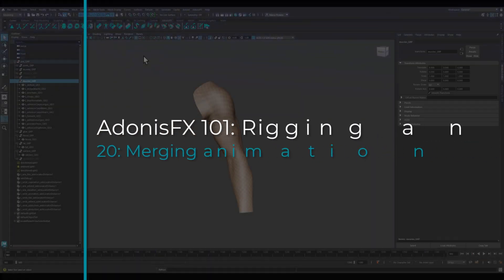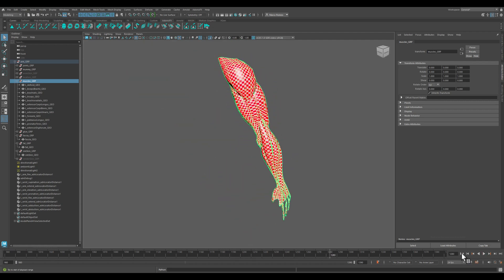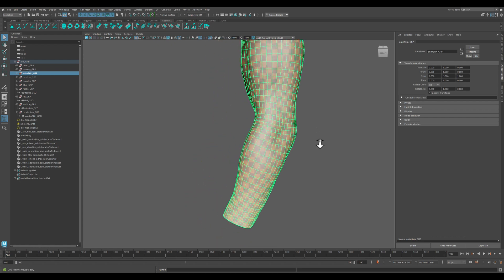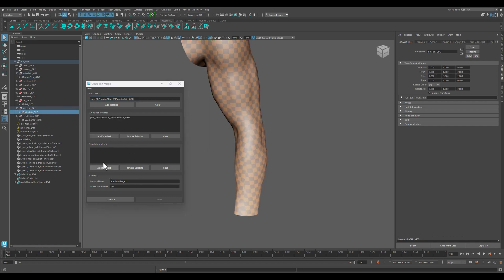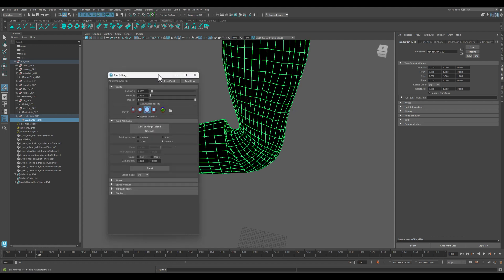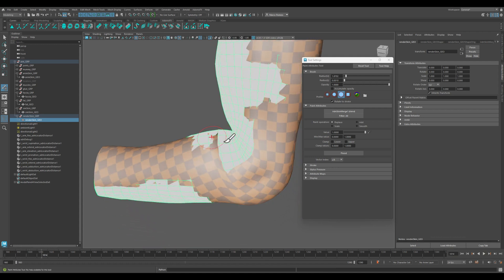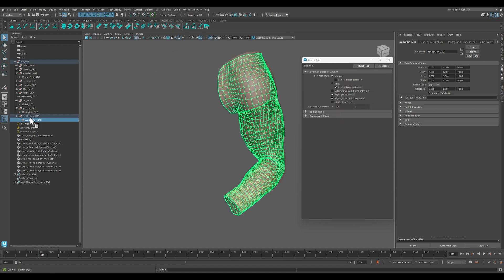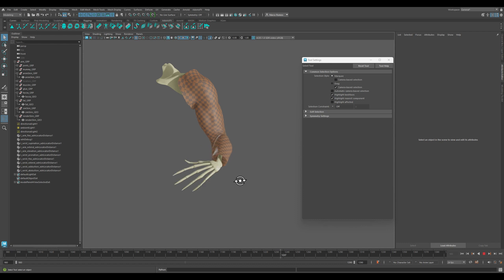AdonisFX Tutorials 101 - Rigging an Arm - 20: Merging animation and simulation (version 1.4)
In this tutorial series you will learn the process of rigging an arm with AdonisFX.
In this video we look at the final step which allows us to blend between the results of the animation rig and the simulation rig to create the final geometry to use in rendering.

Download your copy of AdonisFX and start learning now: inbibo.co.uk/adonisfx